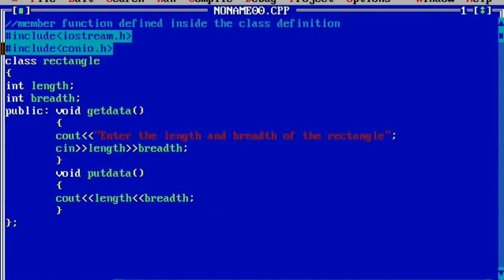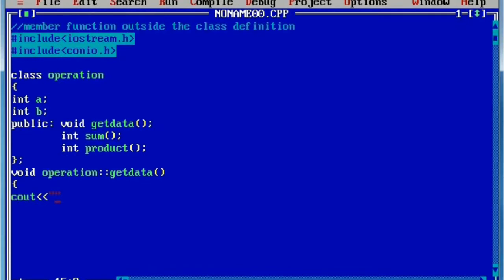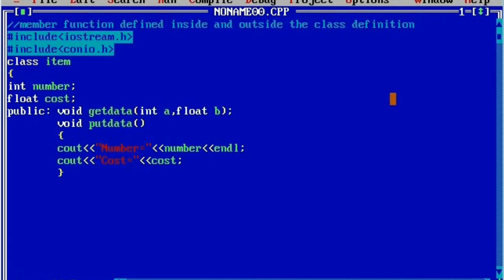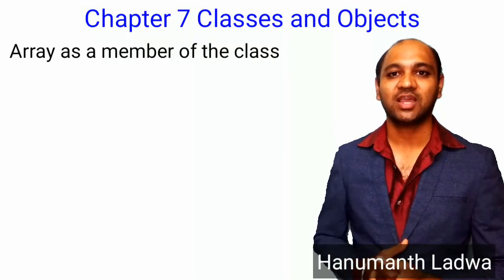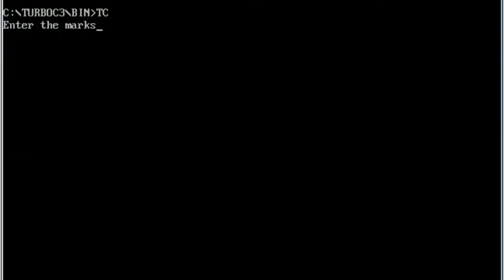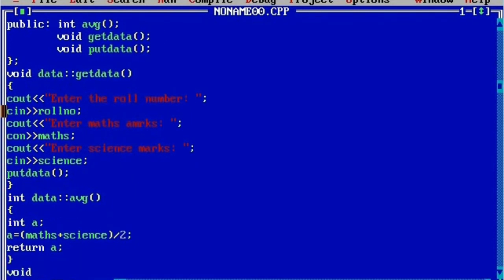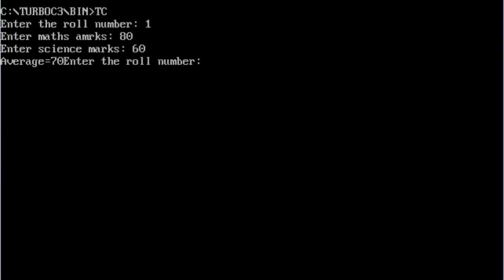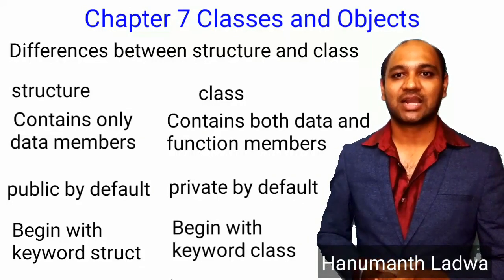Classes and Objects Lecture 2